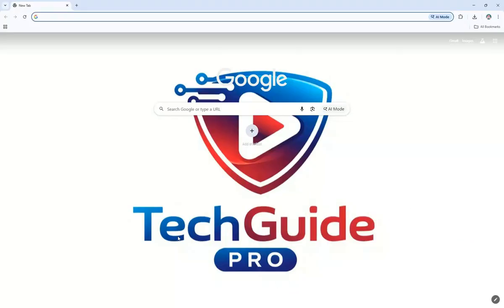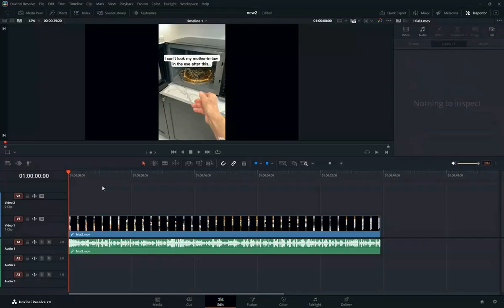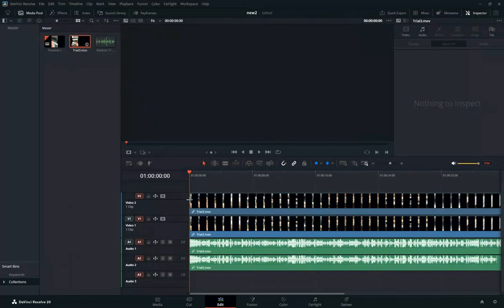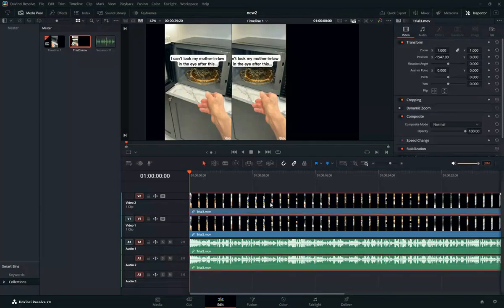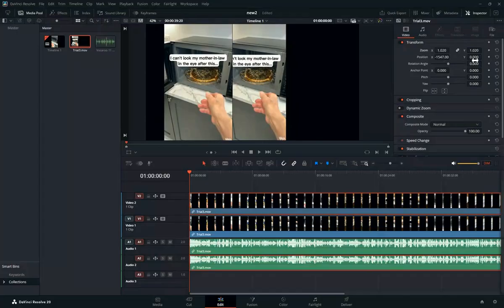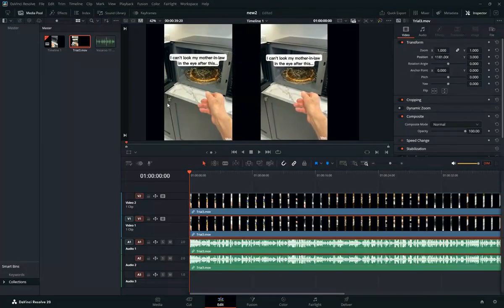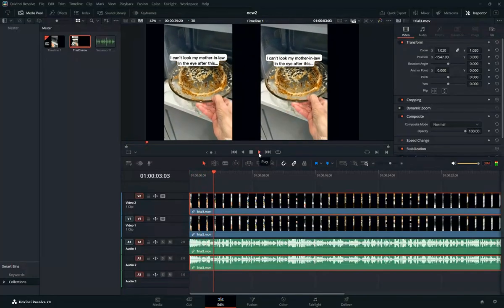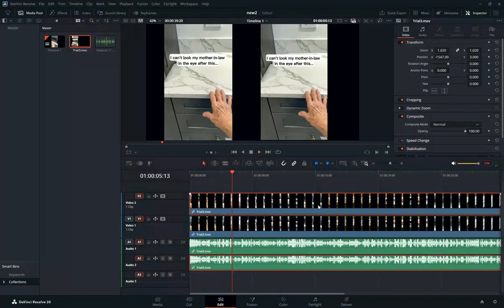How to Overlay Video in DaVinci Resolve - Step by Step 2026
Learn how to overlay video in DaVinci Resolve.

This comprehensive tutorial will teach you how to create stunning video overlays using DaVinci Resolve. You'll discover essential techniques for layering footage, adjusting opacity, and adding effects that enhance your video projects. Whether you're a beginner looking to learn video editing basics or an experienced editor seeking to refine your skills, mastering video overlay techniques will elevate your content and captivate your audience.